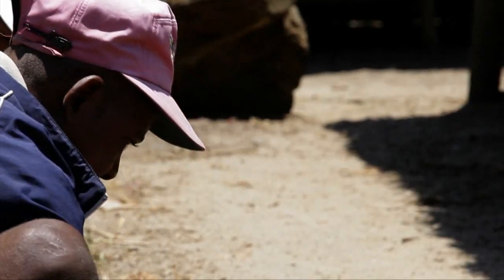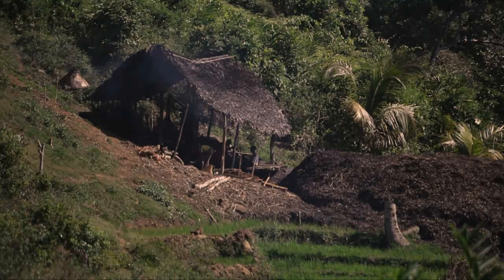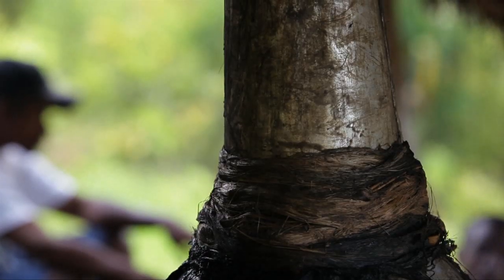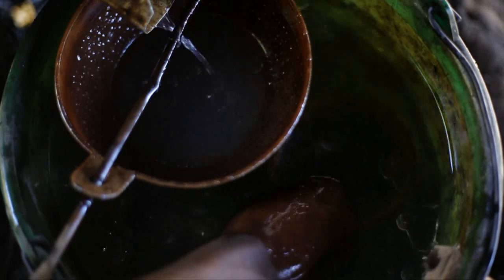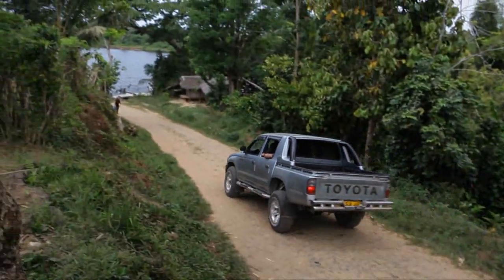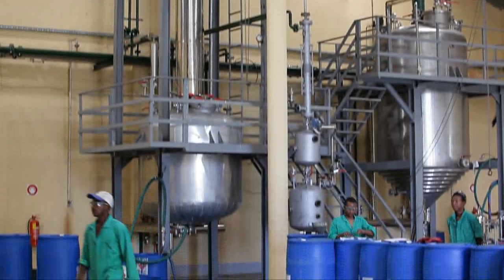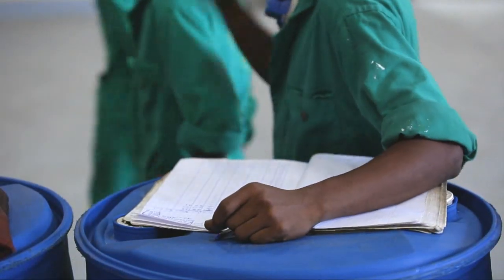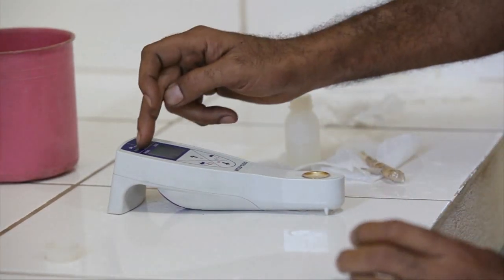Bourbon Oil - Eugenol Madagascar (En)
Report on the manufacture of eugenol